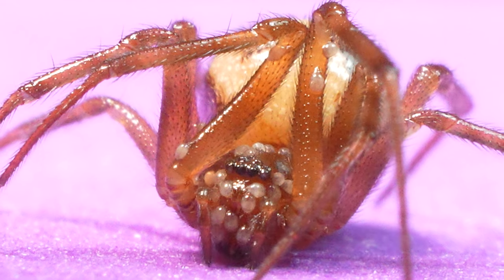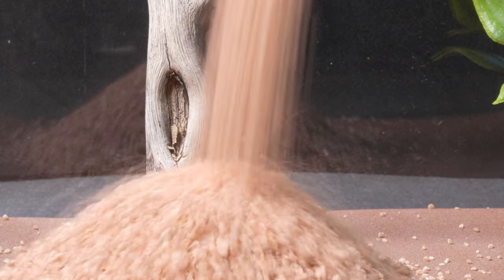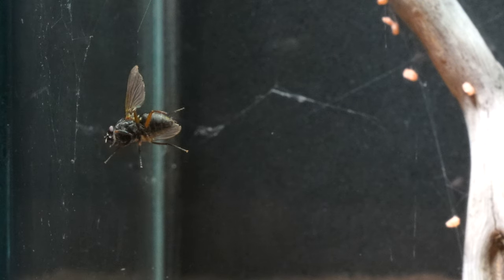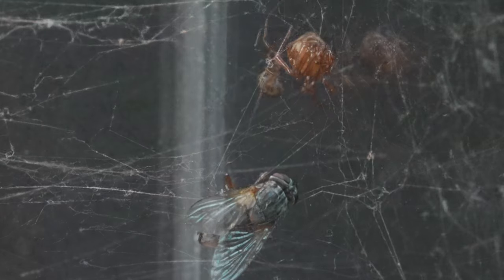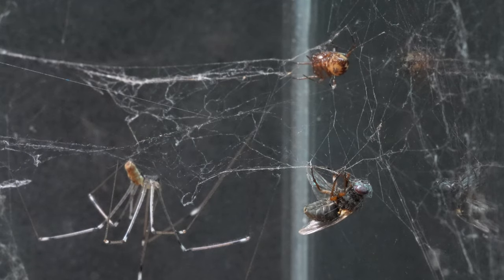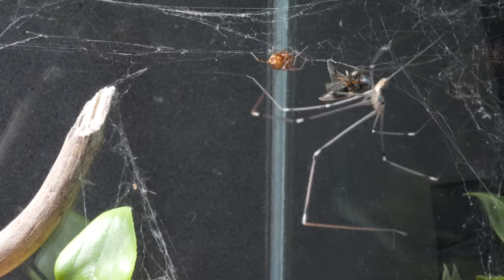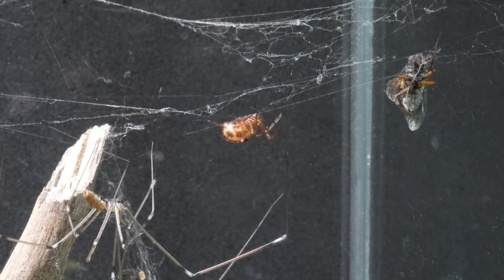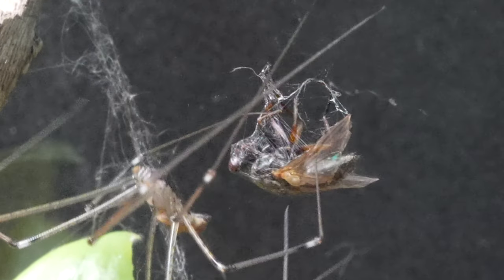SMALL SPIDER Teaches BIG SPIDER a Lesson: Are They INTELLIGENT? - Incredible Encounter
Discover the incredible intelligence of spiders in this fascinating encounter! 🕷️🤯 Immerse yourself in the world of these expert weavers as they push their limits and showcase their unique skills.